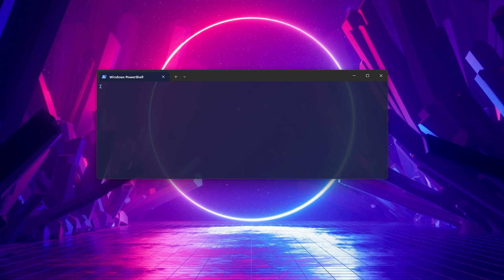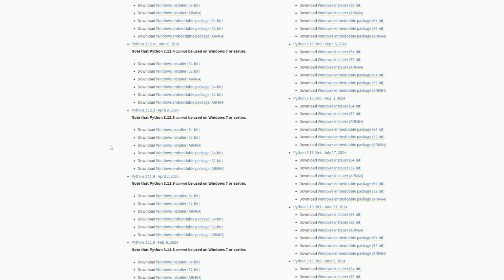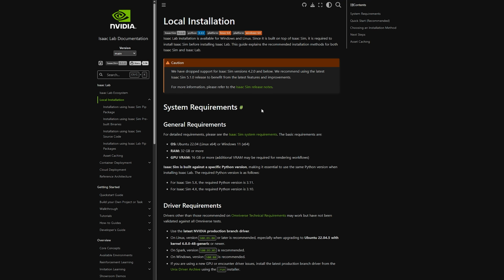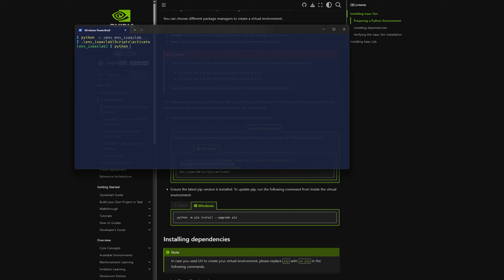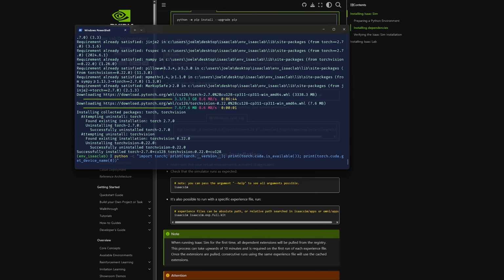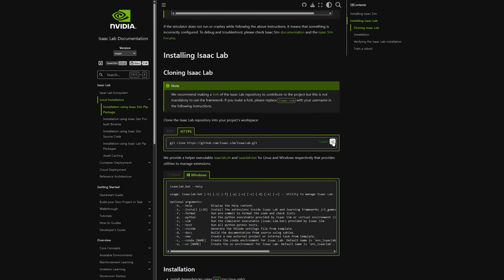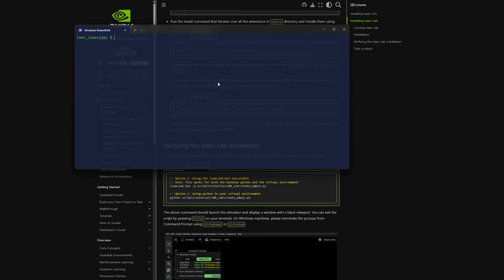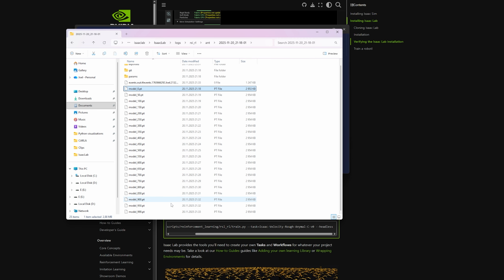Getting Started with Isaac Lab #1: Installation & Setup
In this series of videos we will learn to use Isaac Lab, NVIDIA’s powerful robotics simulation framework built on Omniverse. In this episode, we install Isaac Lab and run a quick demo where simulated ants learn to walk using reinforcement learning.

🔗 Links
Python (Windows):

💻 Commands
CUDA, GPU availability:
python -c "import torch; print(torch.__version__); print(torch.cuda.is_available()); print(torch.cuda.get_device_name(0))"

Launch the demo using the latest model (replace YOUR_RUN_FOLDER):
.\isaaclab.bat -p scripts/reinforcement_learning/rsl_rl/play.py --task=Isaac-Ant-v0 --checkpoint logs/rsl_rl/ant/YOUR_RUN_FOLDER/model_999.pt